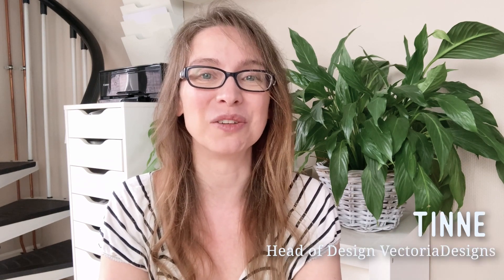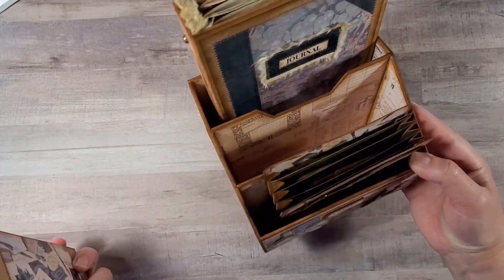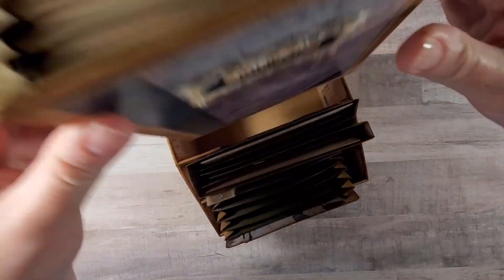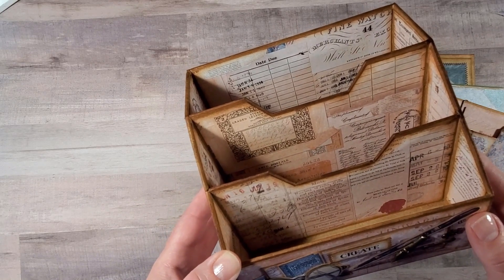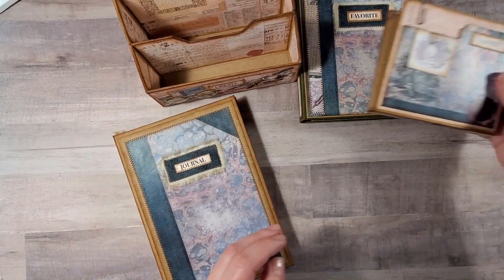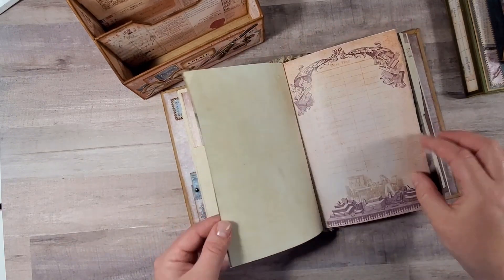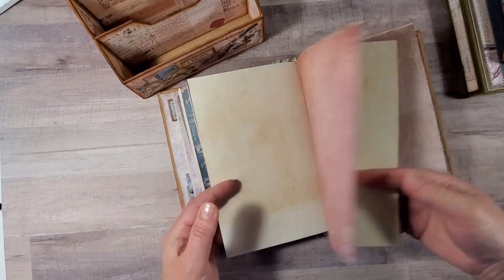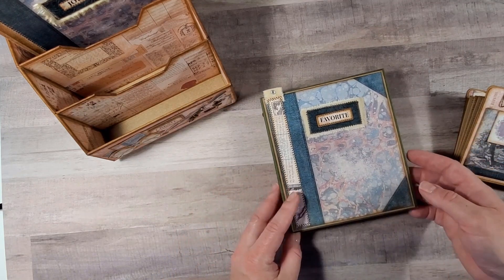Discover our Vintage Library Crafting Printables Kit | Desk Organizer | Junk Journal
This video shows you the "Vintage Library Crafting Printables Kit" and the desk organizer and journal you can make with it, made by Alexandra.

You'll get everything you see in the tutorial, PLUS these unique vintage library printables:
• 3 extra embellishment sheets
• 8 extra journal pages
• 5 extra papers

This tutorial is made with the standard version of this pack.

With these printables and some materials and tools you can make a lovely desk organizer and journal, but that's just a fraction of the possibilities.
The tutorial is made with the standard pack.

Discover Alexandra's YouTube channel @MyPaperEnvelope

INSPIRING LINKS

Our favorite tools that help make us grow and thrive